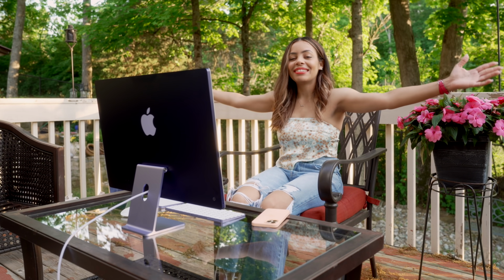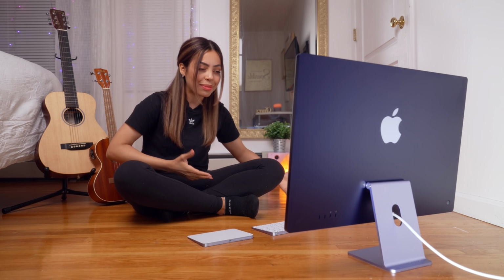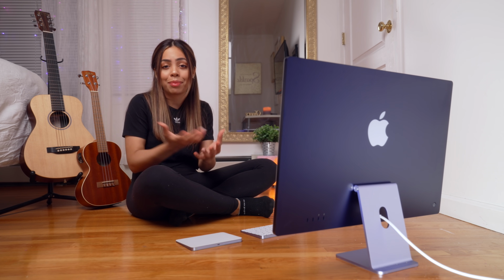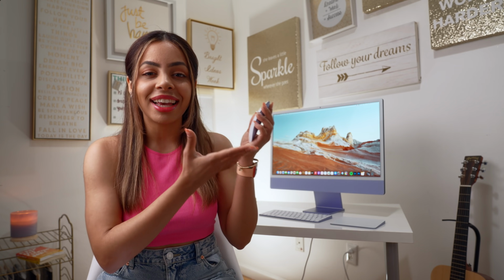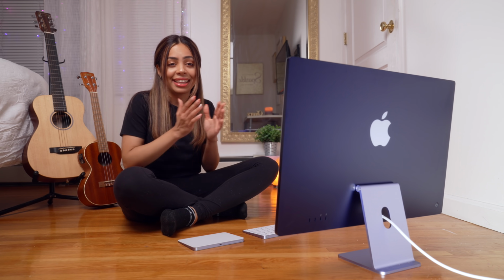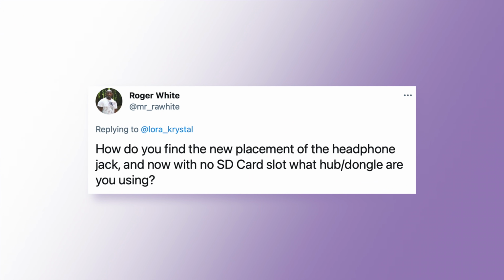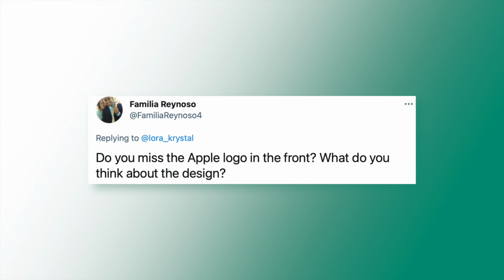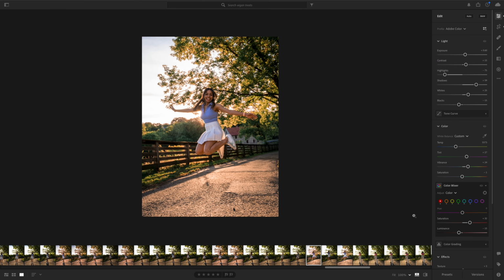M1 iMac Review 3 weeks later!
Apple's new M1 iMac has easily become my at home computer! Here's my full experience after 3 weeks of using the purple M1 iMac 24"

Main Lens
Lens Mount
Camera Mic
Tripod Head
ND Filters